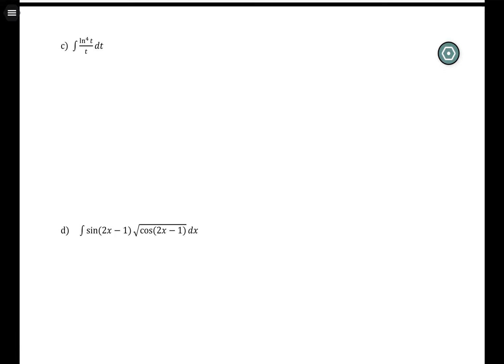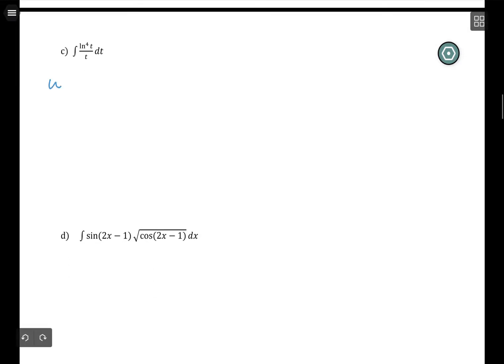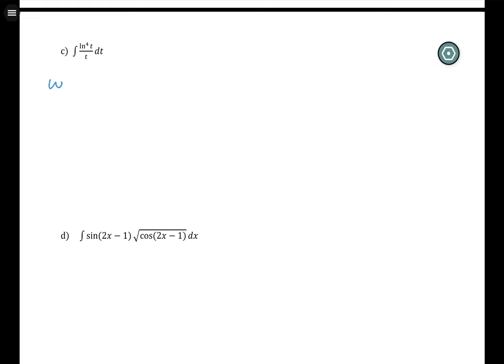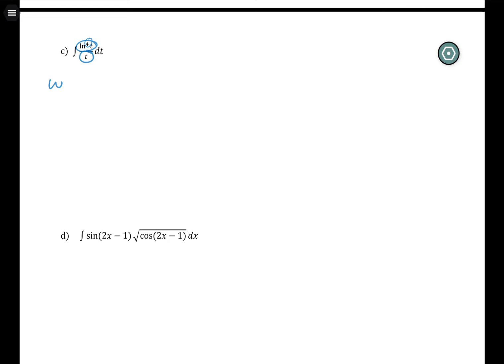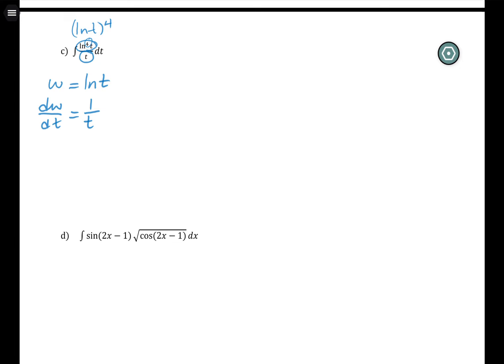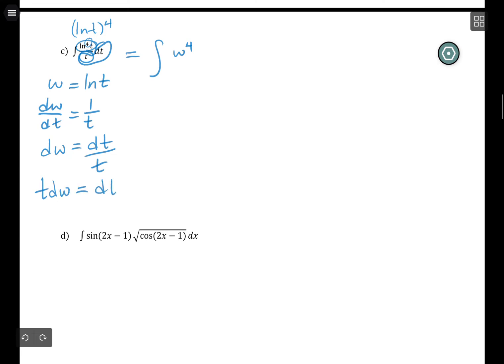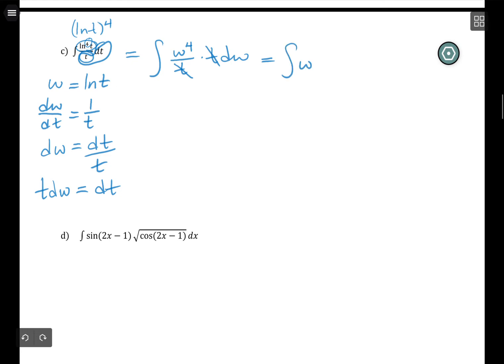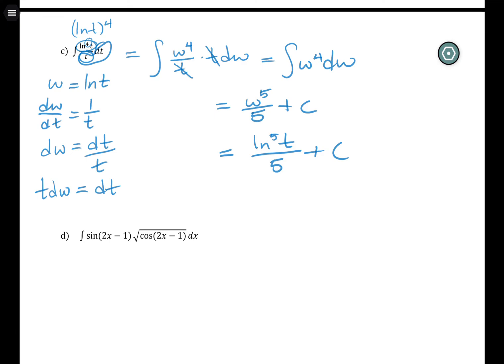M152 2 1 2c